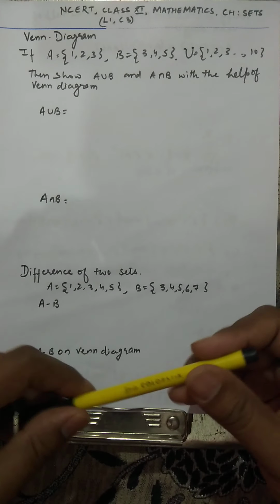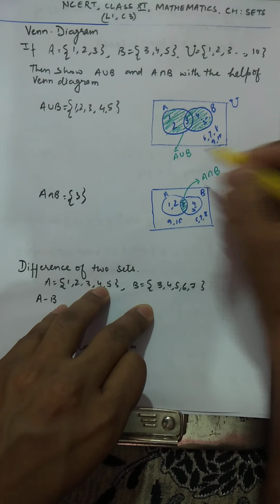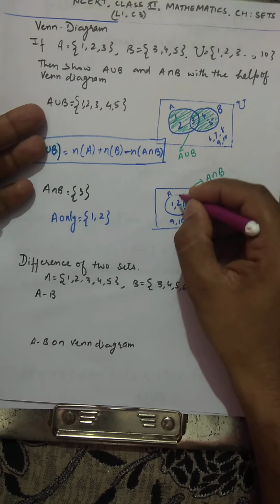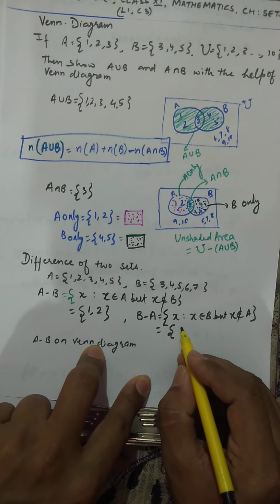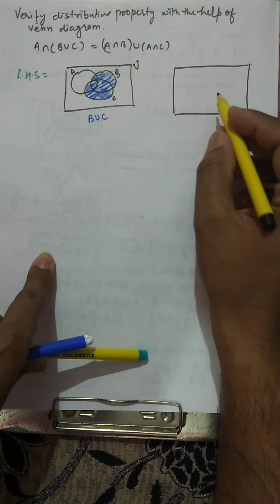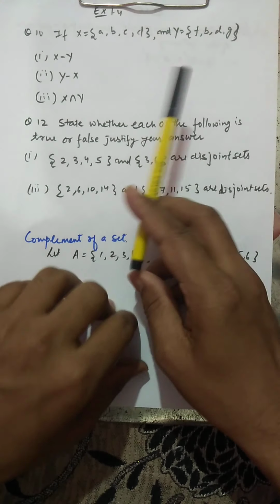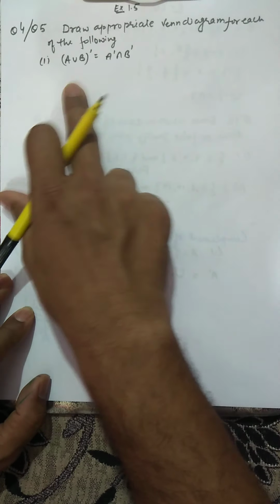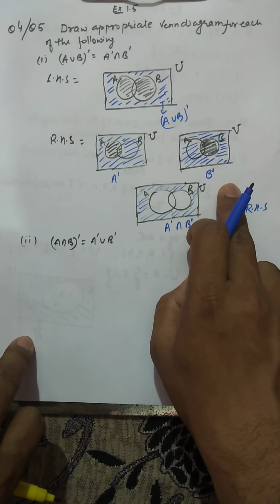Class 11# ncert maths, ch:sets#Venn-diagrams # difference of two sets # L1,C3 # distributive law #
This video will cover Venn diagrams and it's uses in verifying important results. Some questions based on operations are also discussed.